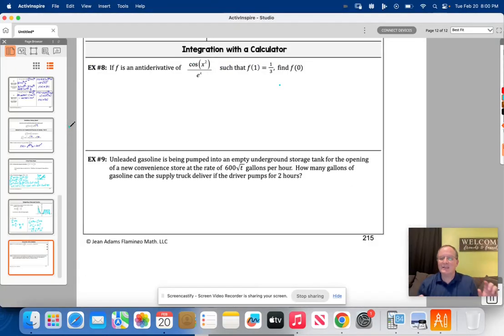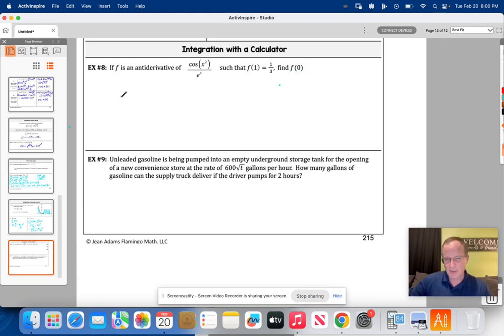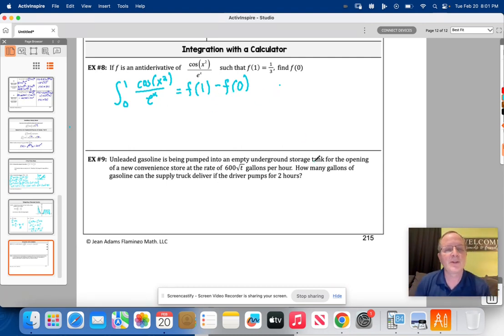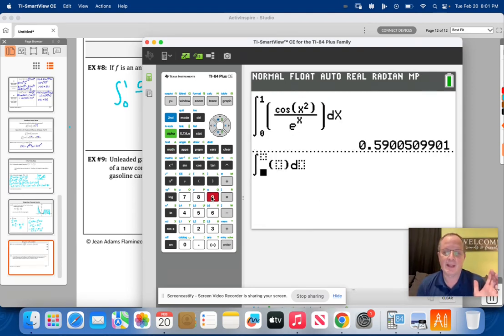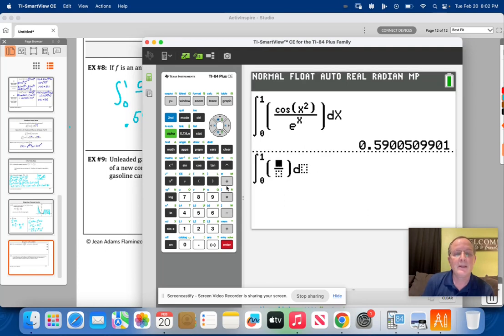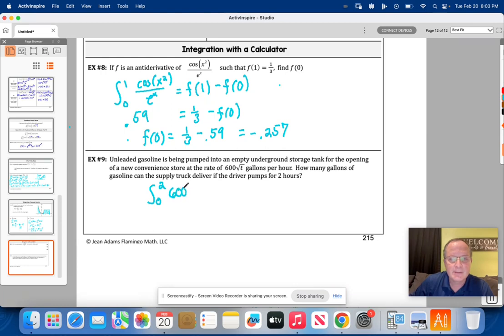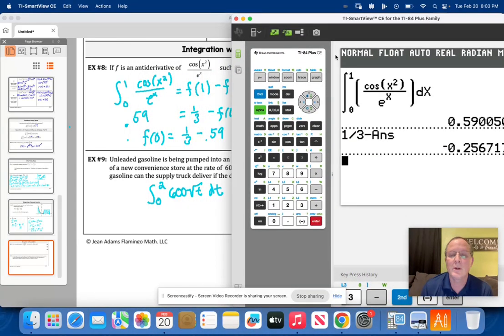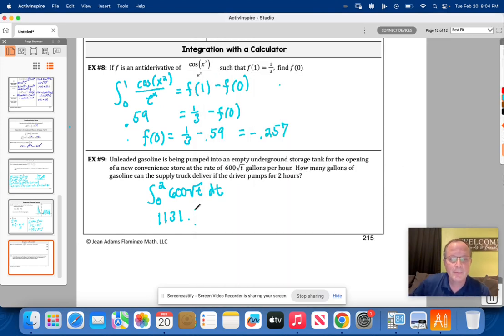Lesson 6.6 - Examples Eight and Nine